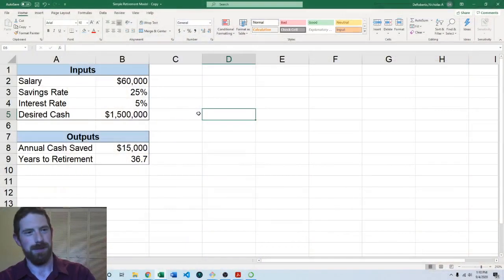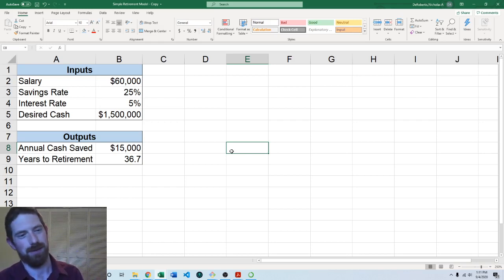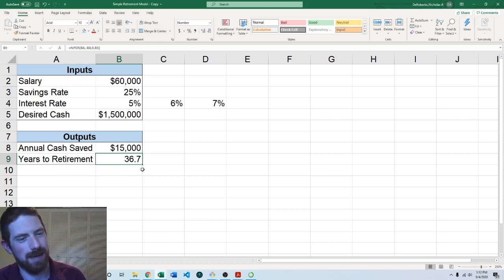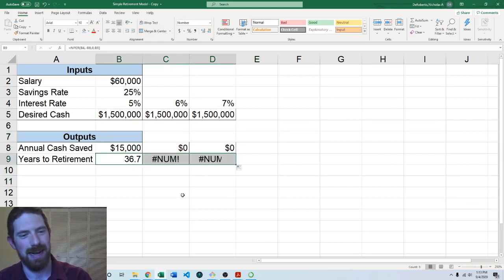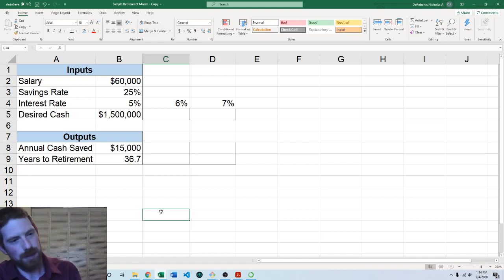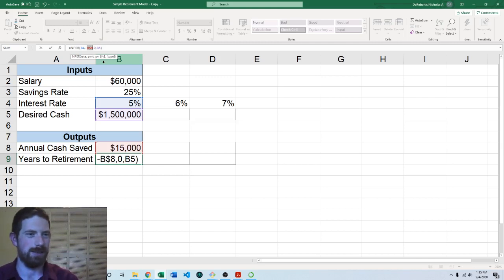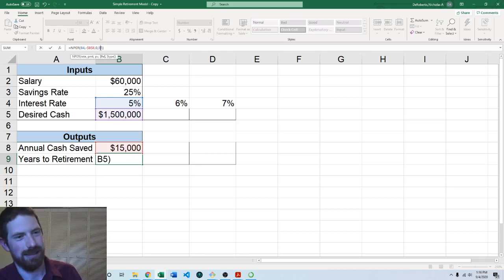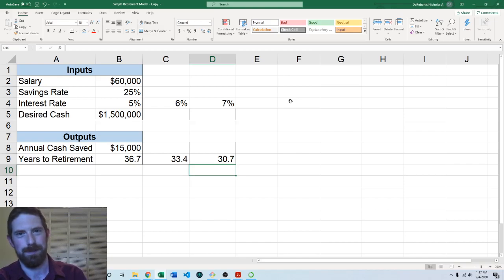Extending a Simple Excel Model - Getting Started with Python and Excel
Extending a Simple Excel Model

- Essentially the model with iteration is the same, we just drag the formula to cover multiple inputs
- It is crucial to set up fixed and relative cell references appropriately before you drag formulas